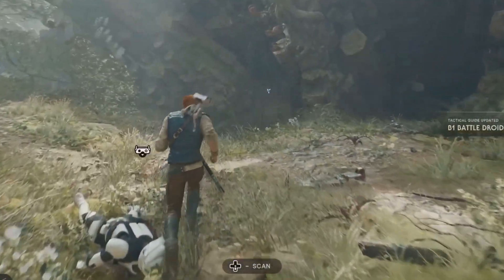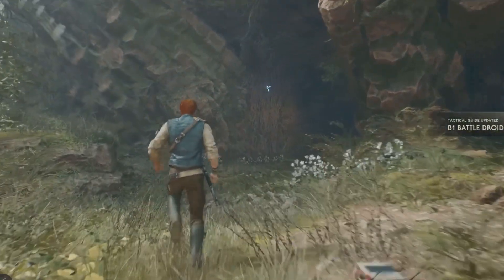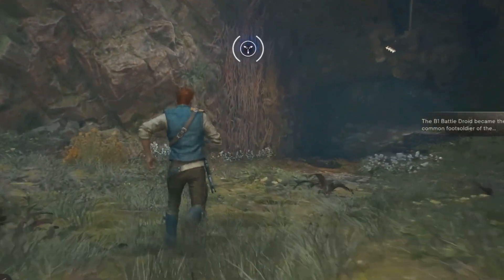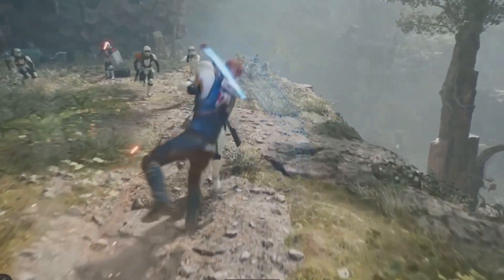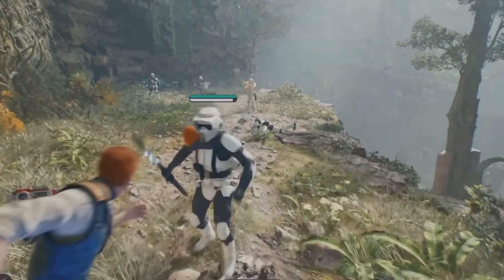Star Wars Jedi Survivor HOW TO INVITE FRIENDS (MULTIPLAYER)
*WATCH IN 1080 or 720HD*

SUPPORT-A-CREATOR CODE: GOSS-BOSS-GAMING